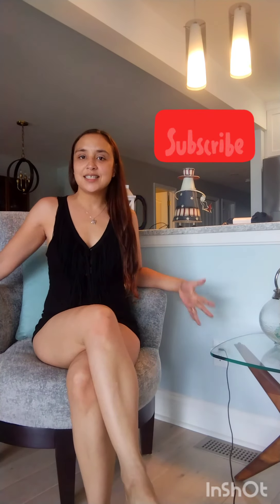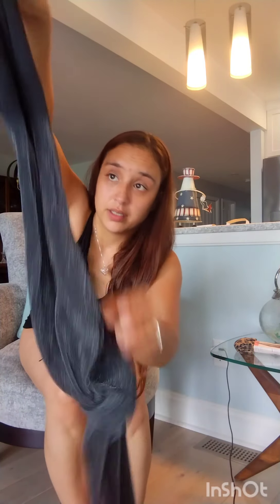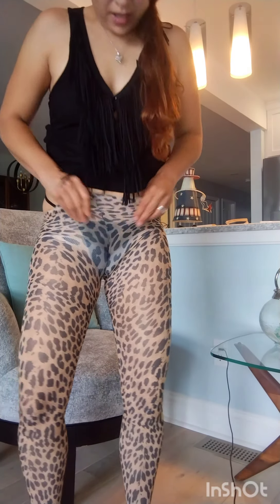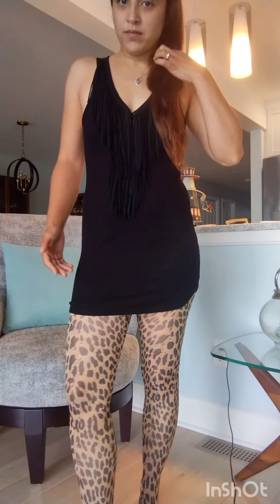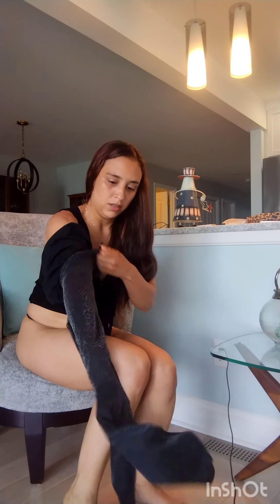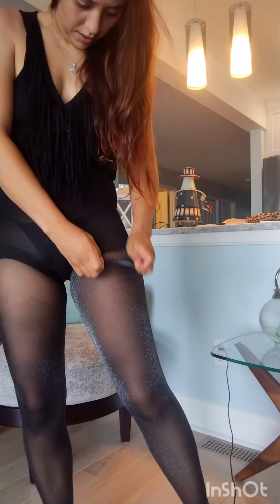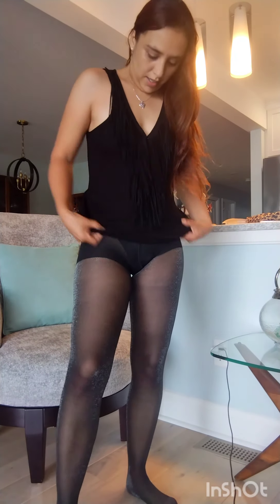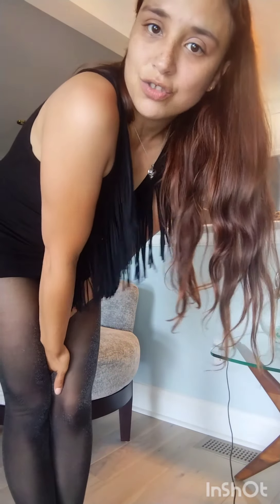The First Time I've Ever Done Pantyhose Tight's Tryon And Review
First Time tryin with pantyhose before and I must say I liked them more than I expected to ! ❤️ I APPRECIATE ALL THE SUPPORT AND ENCOURAGEMENT I RECEIVE FROM YOU GUYS, LOVE YOU 💋❤️😘

Bitcoin : barcode at the end of every video